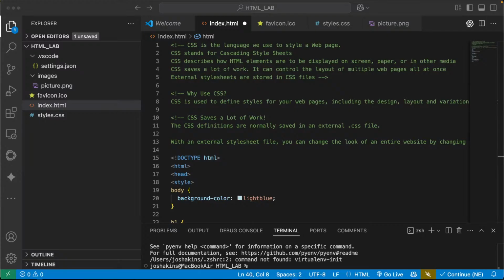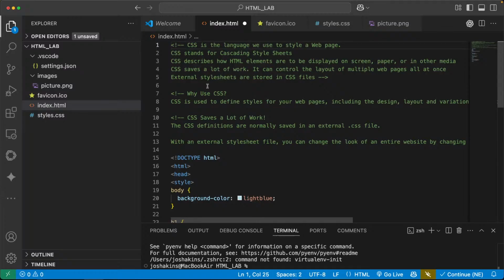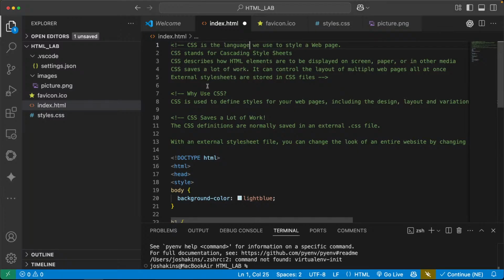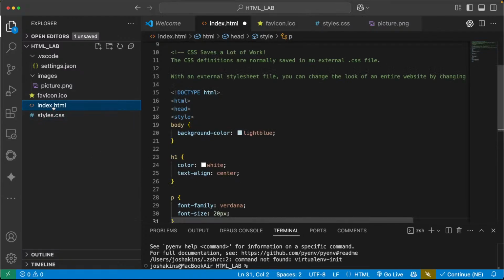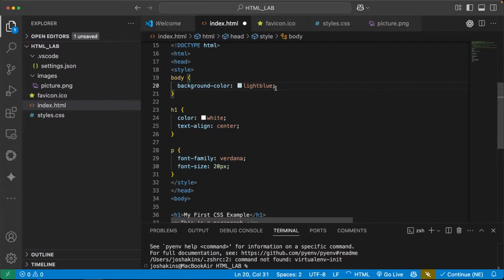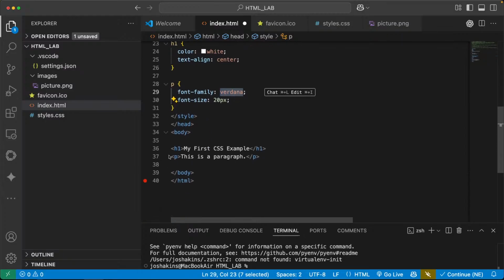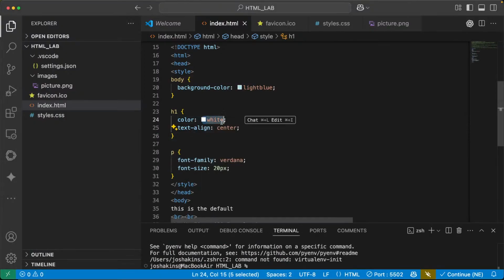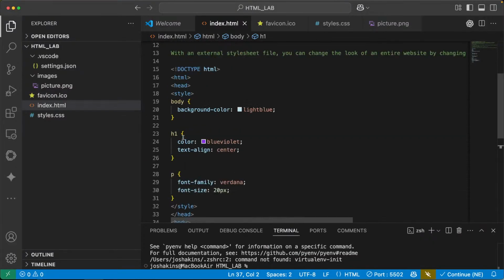CSS Intro (CSS Tutorial 1)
in this broadcast we dive into the world of css for the first time